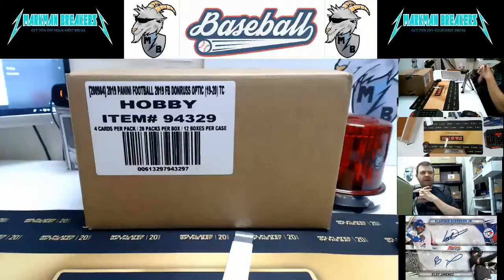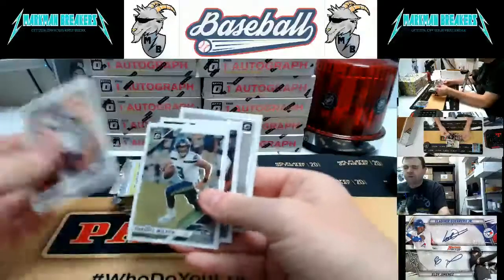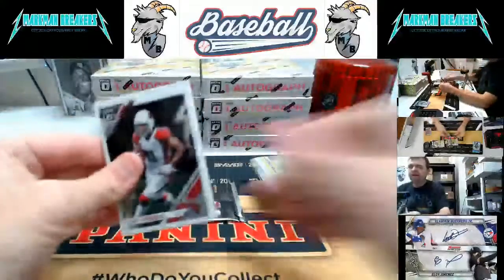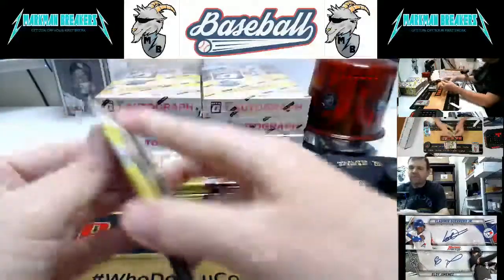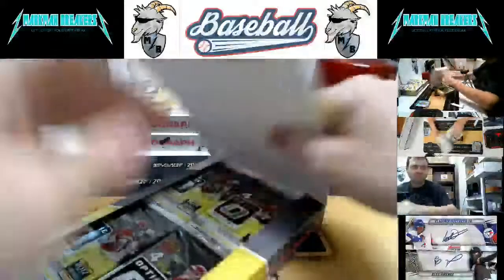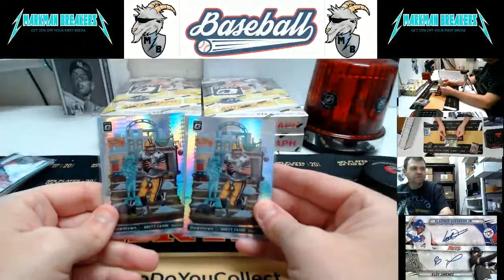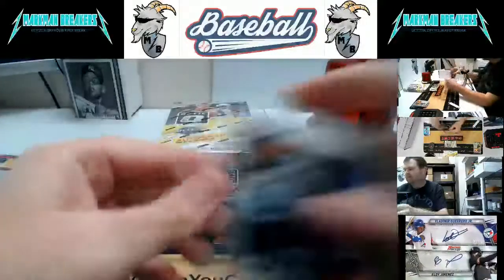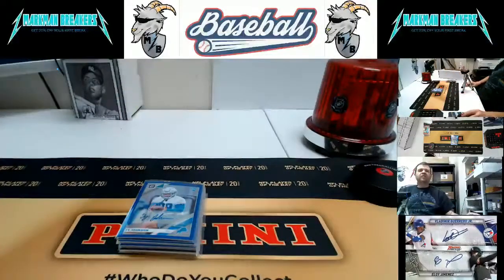2019 Donruss Optic Football 12-Box Case #1 PYT w/Recap 12-21-2019